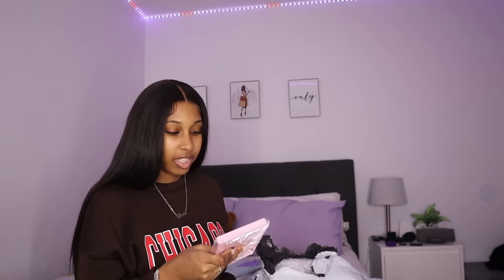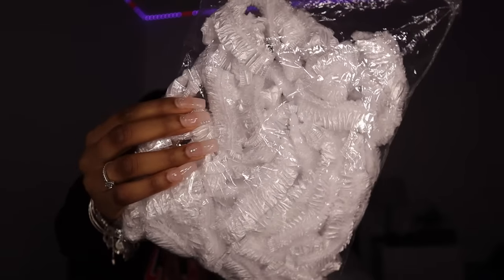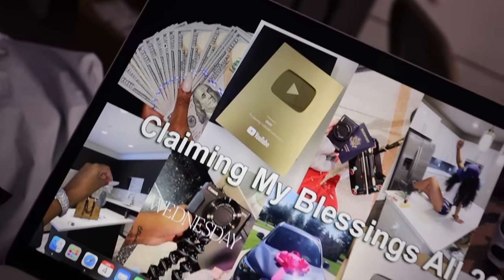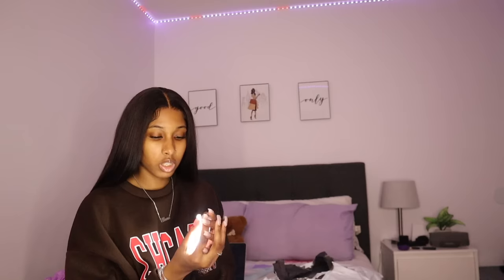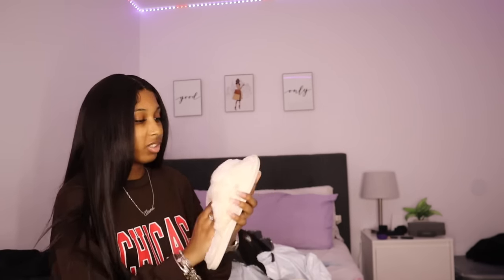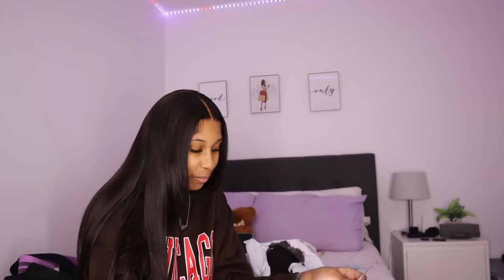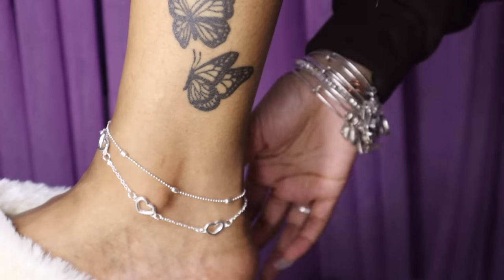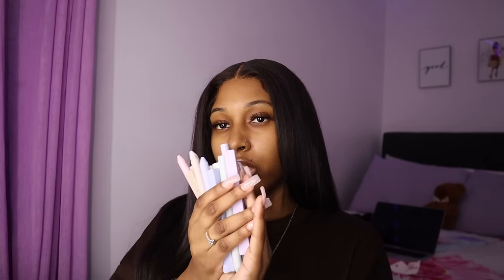HUGE SHEIN ACCESSORIES HAUL 2023 | 30+ items (Lashes, Phone Cases, Jewelry, Shoes and More! )